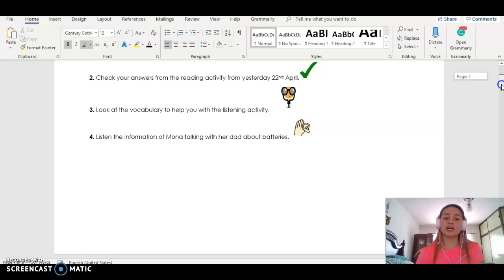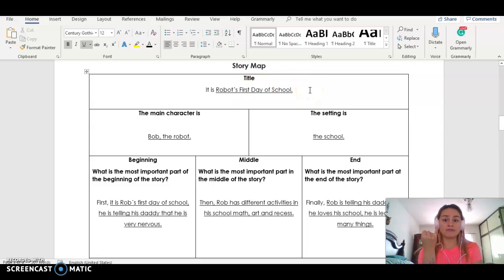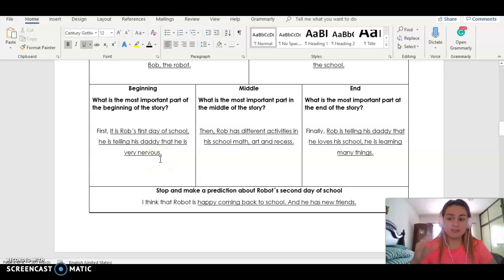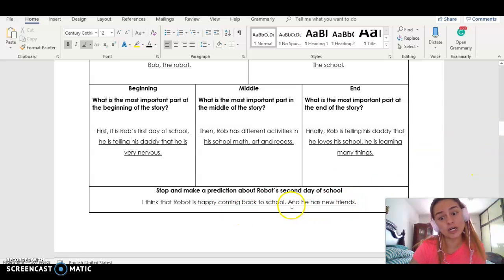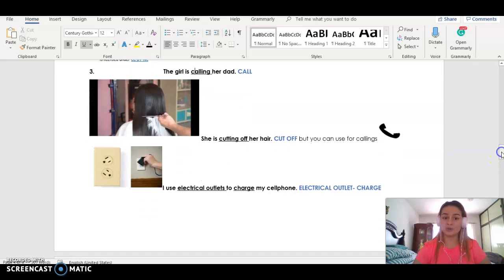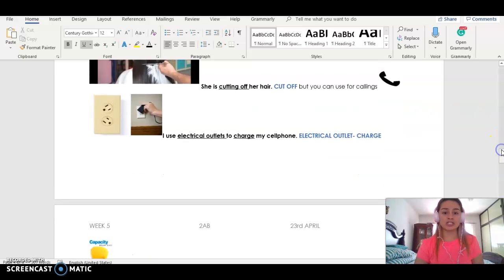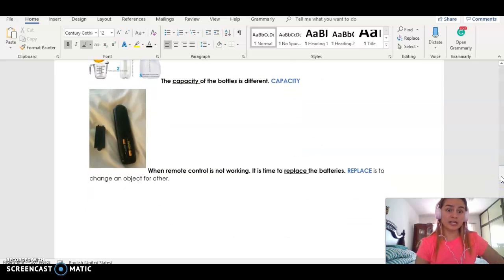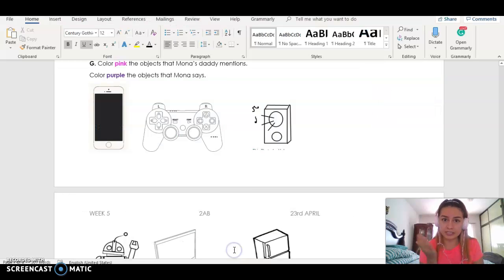Listening activity explanation